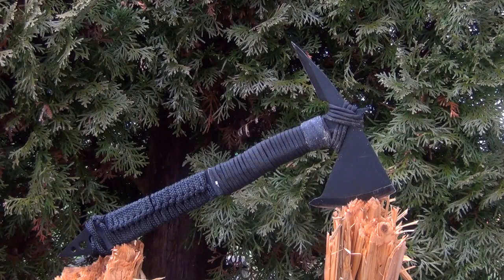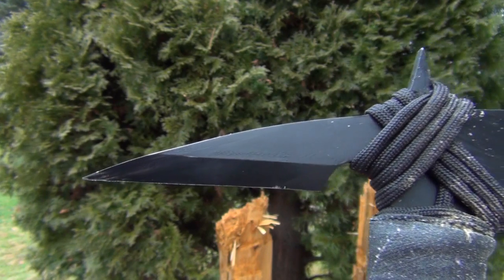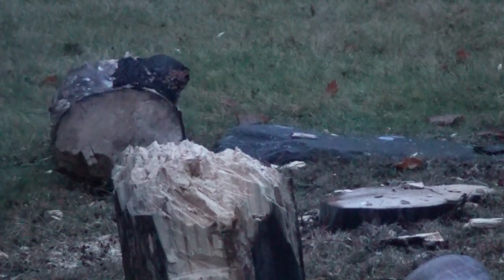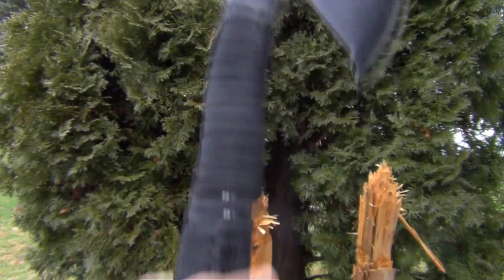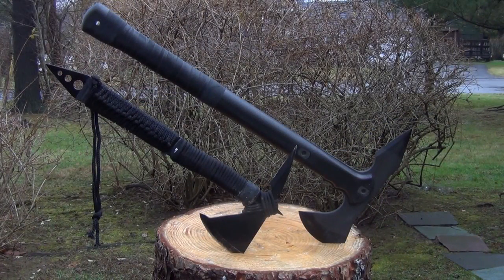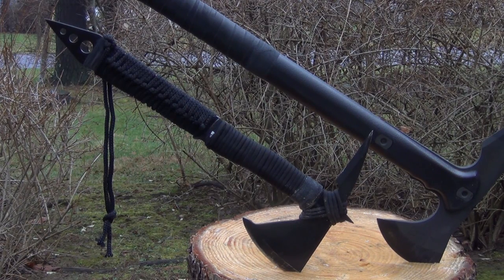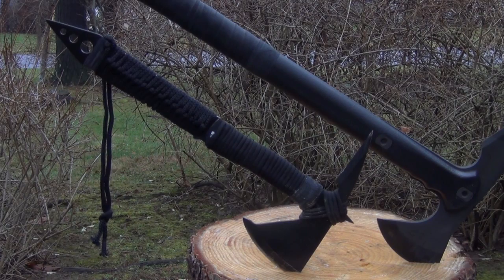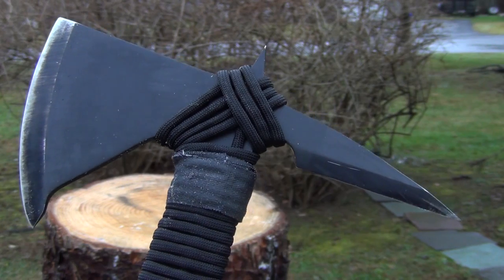Black Ronin Tomahawk (Budget 'Hawk) Review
TO BROWSE OR BUY UNITED BLADES, CHECK OUT THE AMAZON LINKS BELOW, ENJOY :]

Edge Length: 3.5 inches
Overall Length: 15 inches
Steel: 420SS
Sheath: Cordura
Notes: Once-piece construction. Nylon cord grip wrap. Pointed back spike.
Price: $15

The is an extremely fast and light tomahawk, comparable to the SOG Fasthawk in size and price.